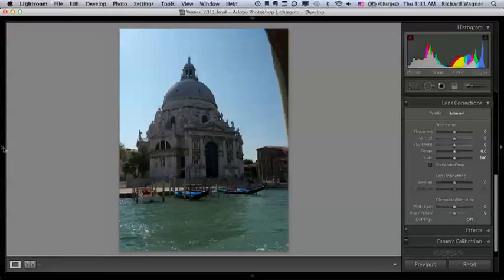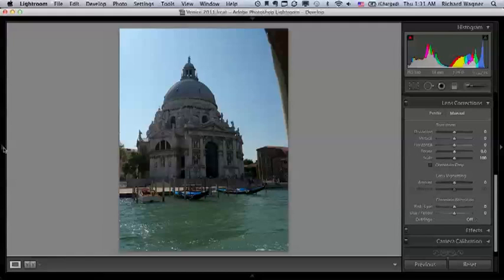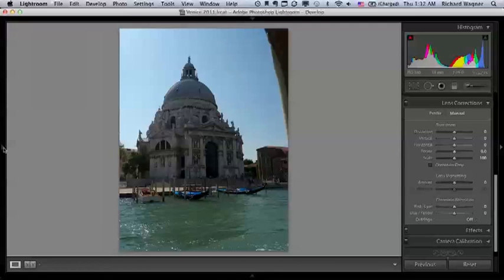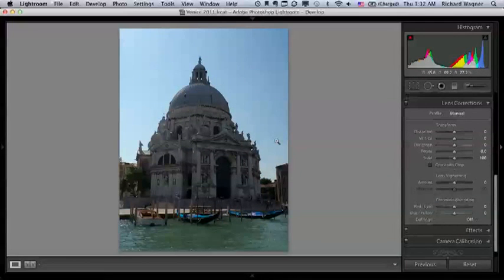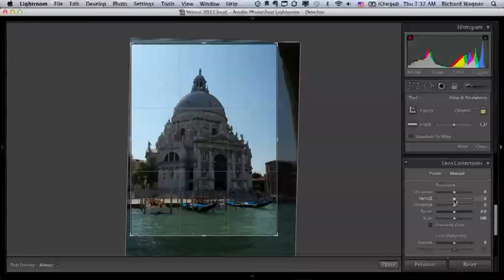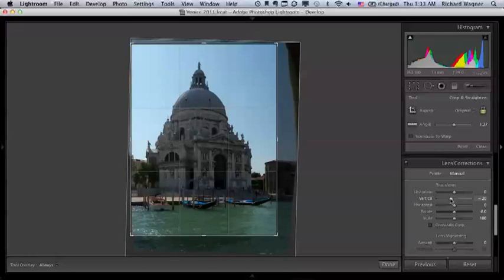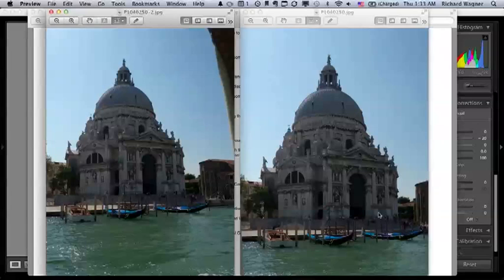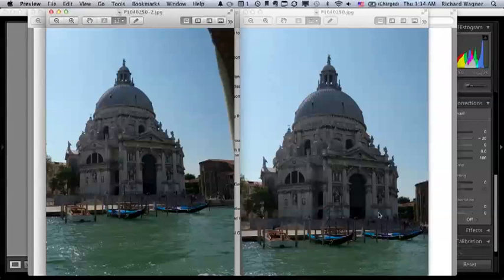Correcting Distortion in Lightroom - AWAI Photo Expedition in Venice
Rich Wagner shows how to correct distortion of photos in Lightroom.